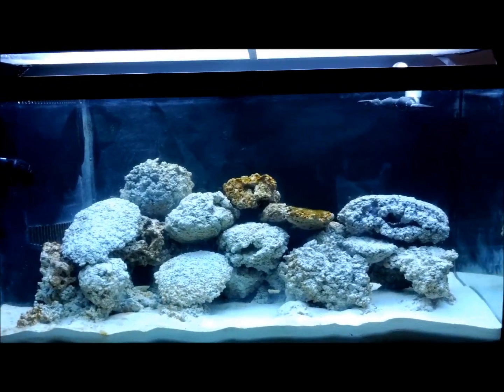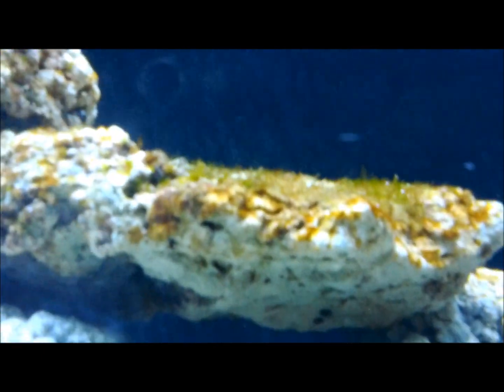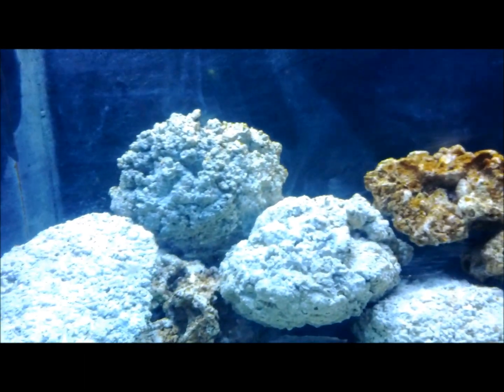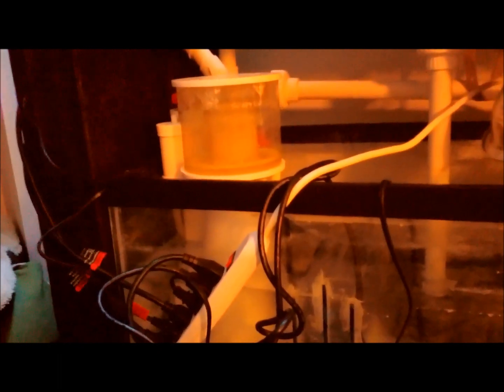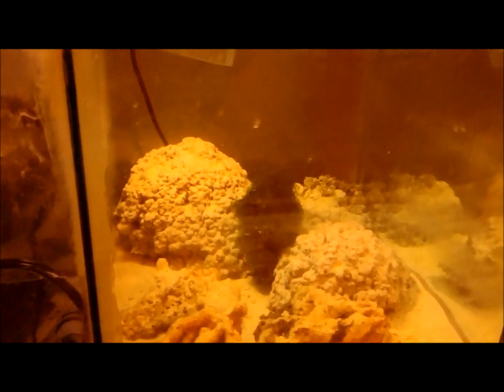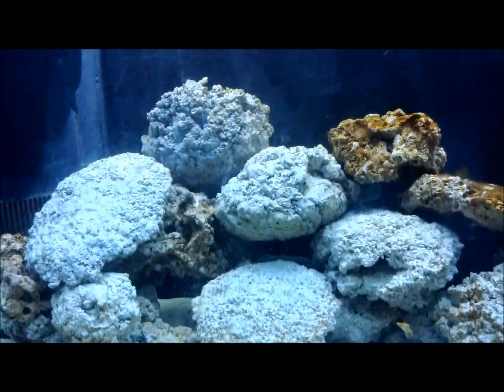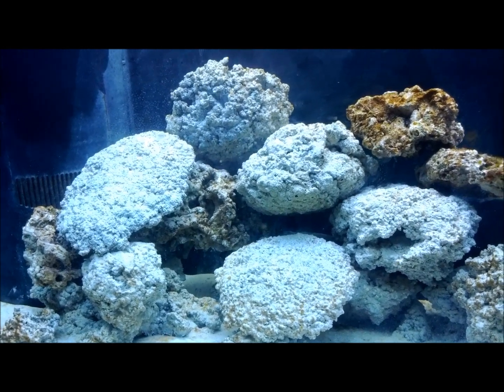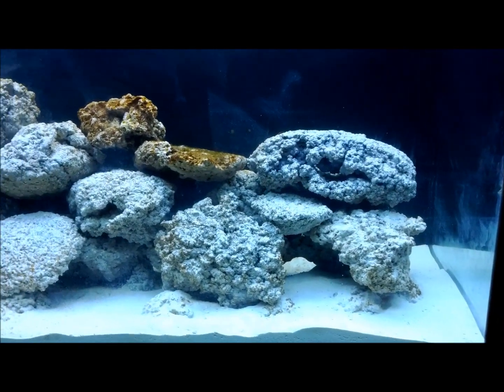Day10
Day 10 after adding water.  Water is cleared up, diatom bloom is in progress!